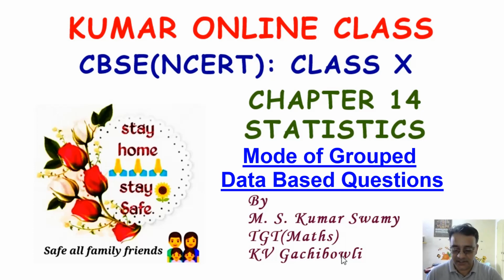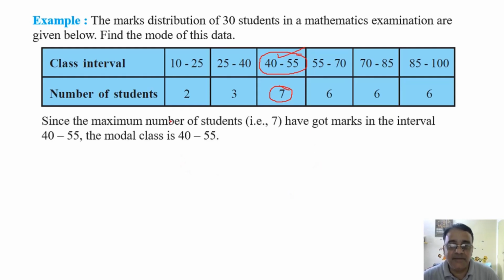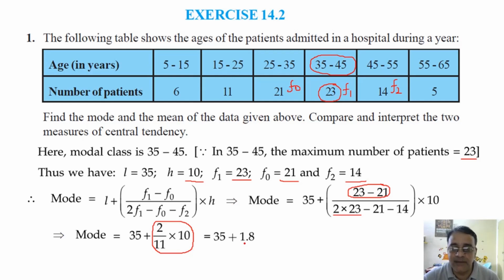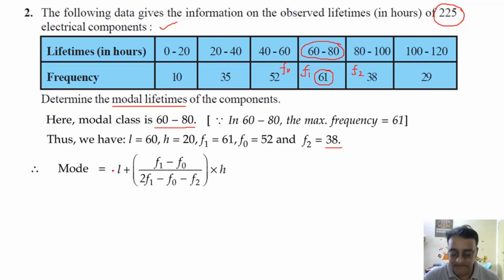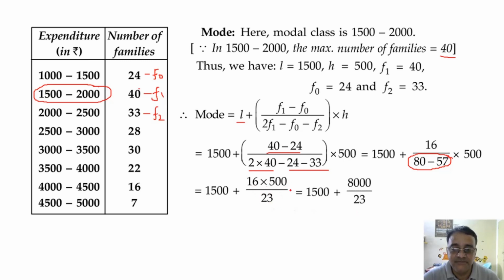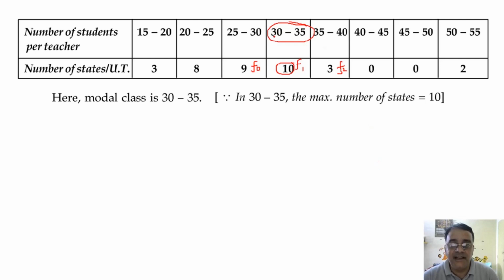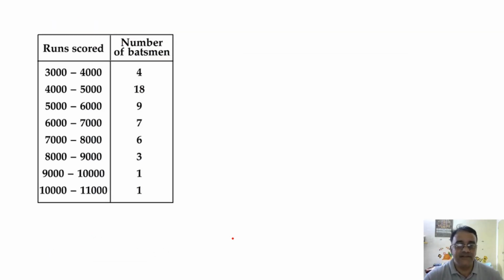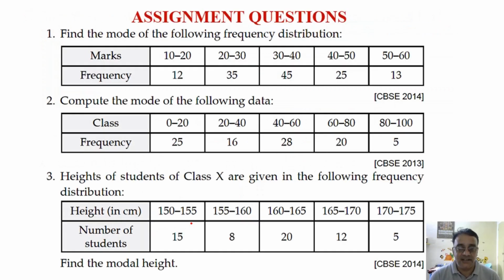CBSE(NCERT) Maths Class X Chapter 14 Statistics - Mode of Grouped Data based questions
CBSE(NCERT) Maths Class X Chapter 14 Statistics - Mode of Grouped Data based questions - Important Questions for CBSE Board Exam 2022.

CLASS X
Maths Class X Question Bank for Term-I